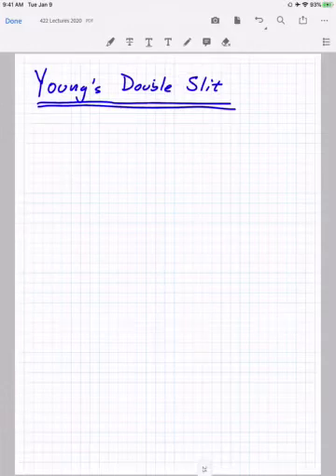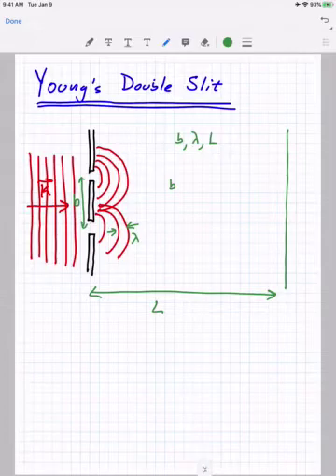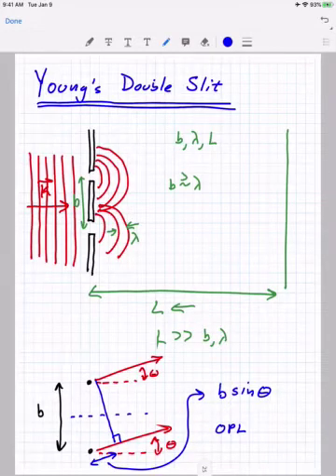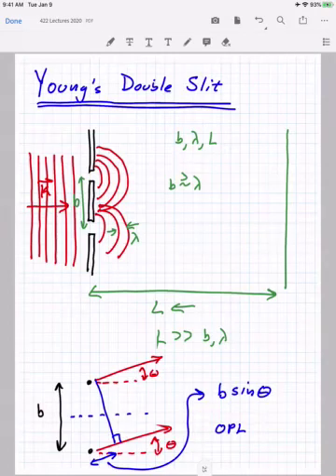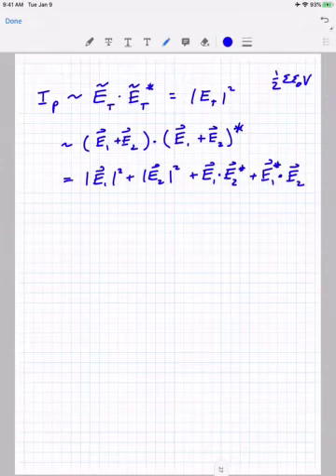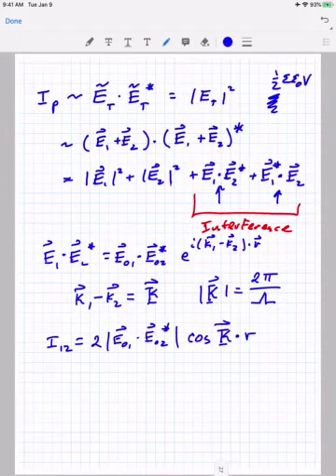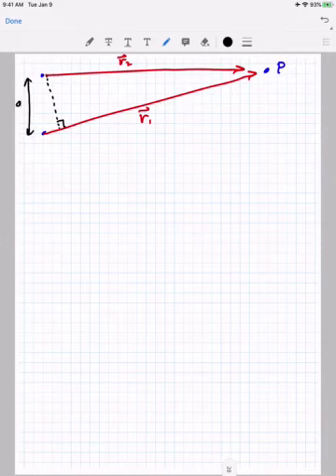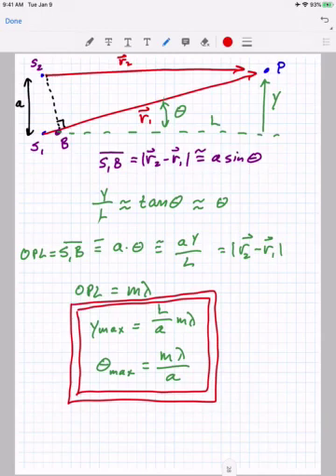Youngs Double Slit Experiment (Lecture)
Derivation of Young's double-slit diffraction pattern